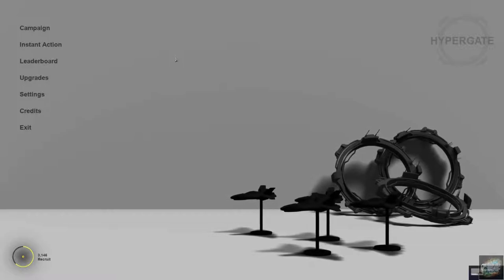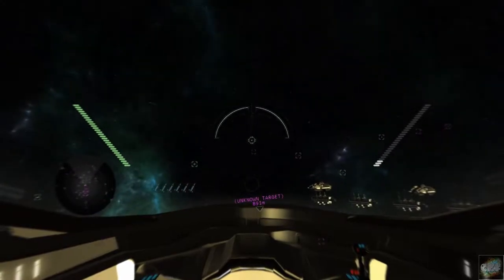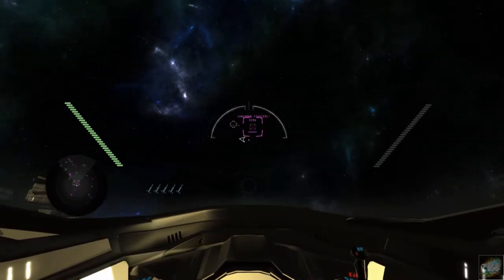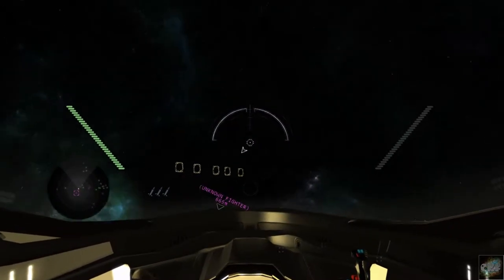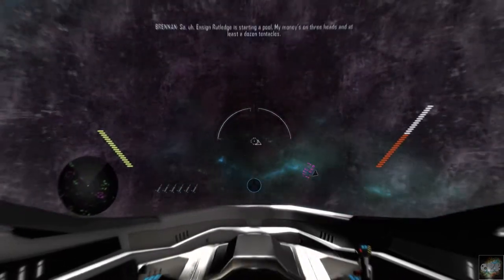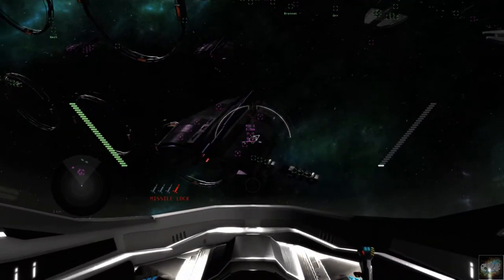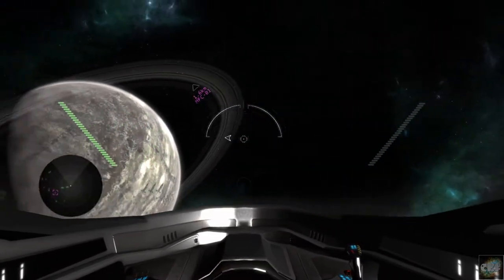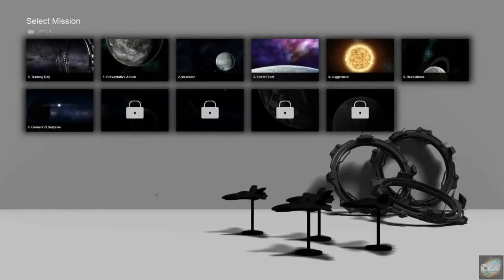Let’s Play Hypergate Part 03 – Juggernaut and Revelations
Hello everyone Commander Kingfish here and I am playing Hypergate.  Taking out turrets and fighters, can I gain a new rank?  Let’s see if the Commander can become a top-notch pilot and save the world.